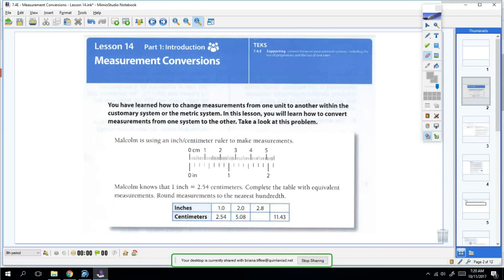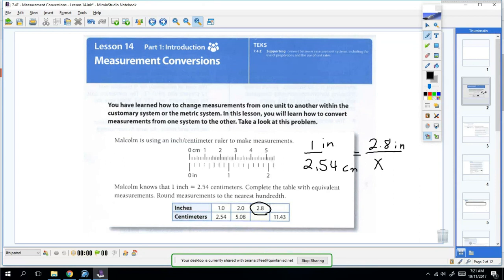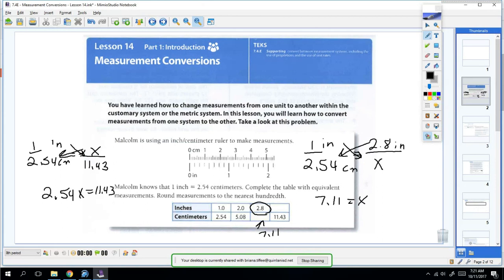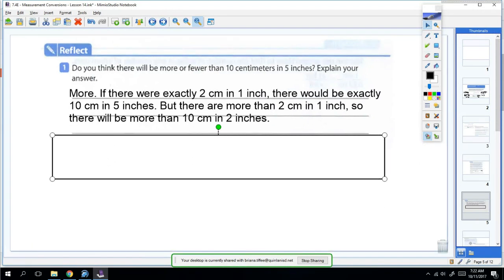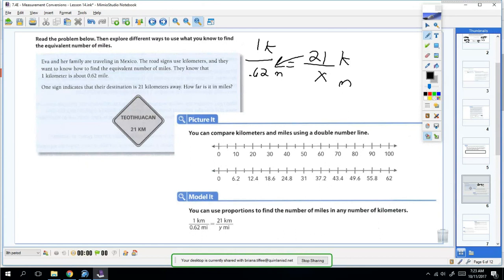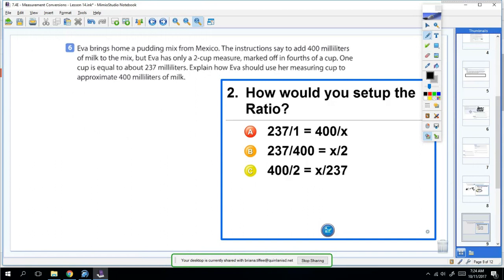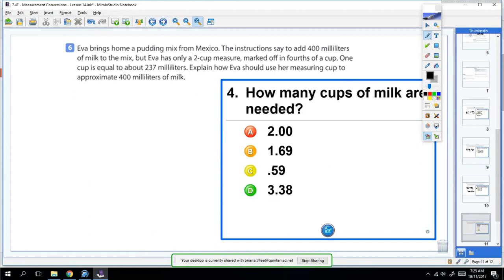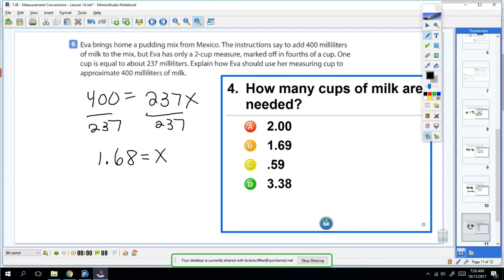Measurments conversion 10 11 Lesson 14